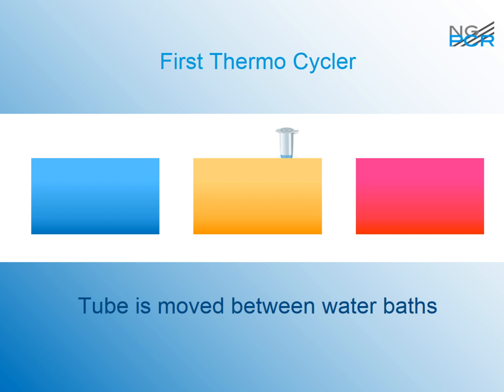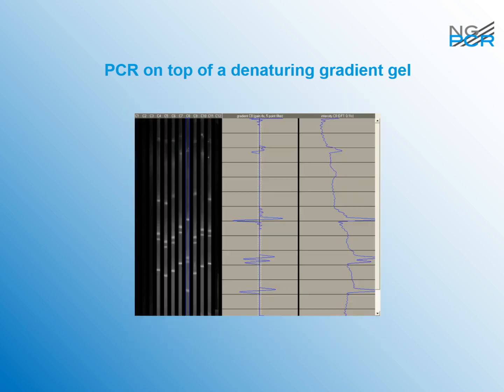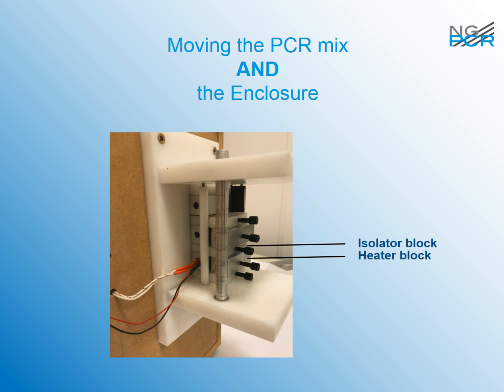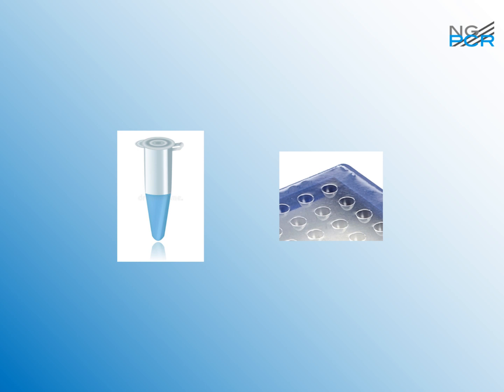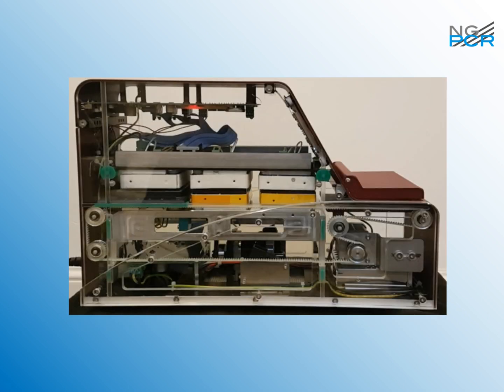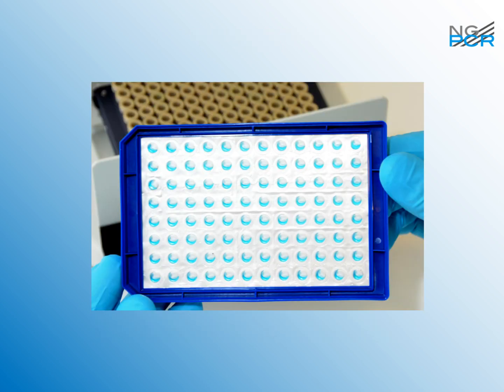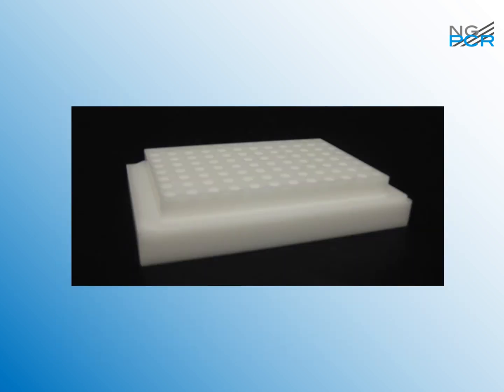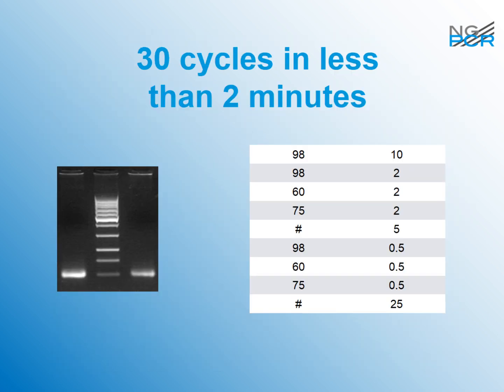[WEBINAR] NEXTGENPCR: An Entirely New Ultra-fast Technology for Heating and Cooling of Samples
During this presentation, Gert, the inventor of NEXTGENPCR, will focus on the technology behind the instrument. Special attention will be paid to publications detailing 2 minute PCR data and how NEXTGENPCR amplified all 29 fragments of the BRCA1 gene in less than 10 minutes for subsequent Sanger sequencing.